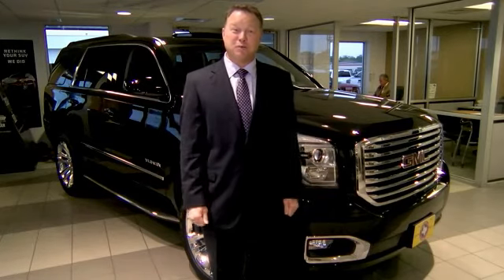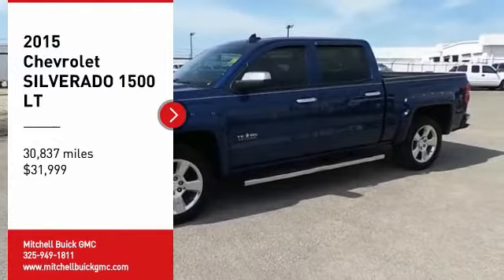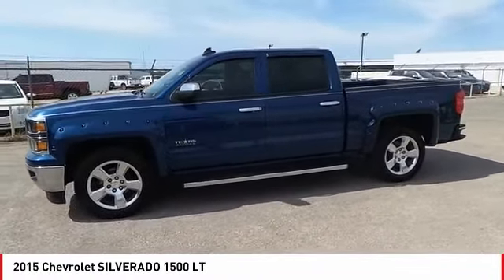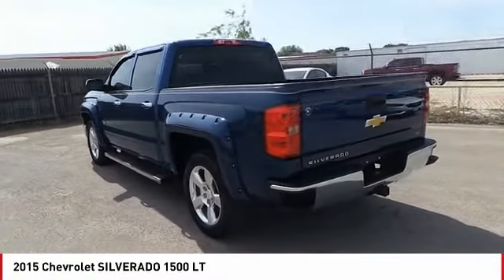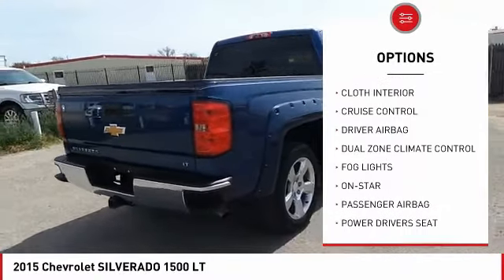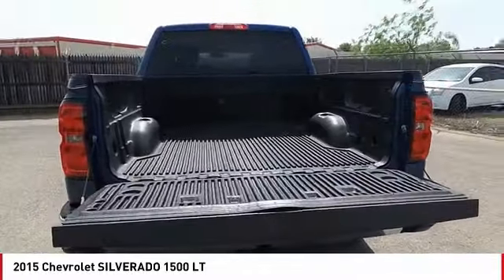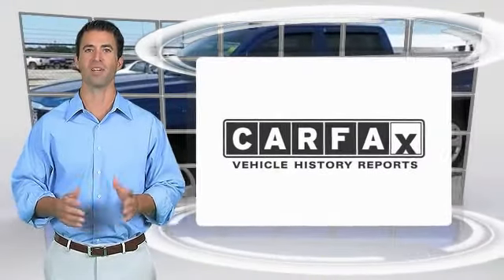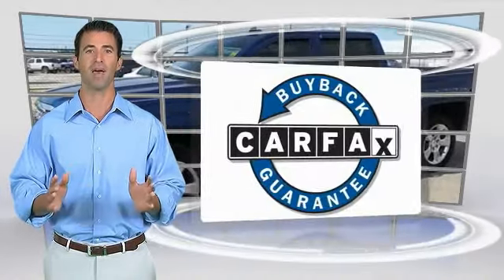2015 Chevrolet SILVERADO 1500 San Angelo TX G18659A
2015 Chevrolet SILVERADO 1500 LT

NOTITLE